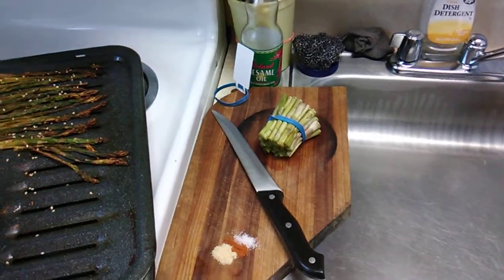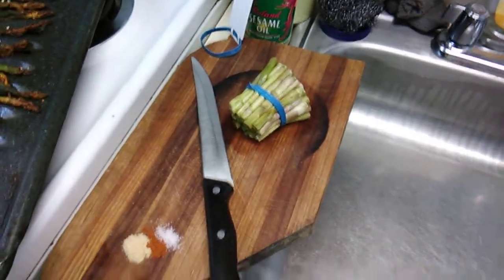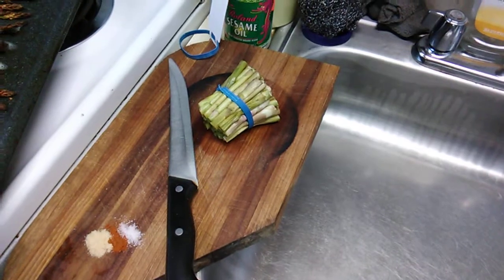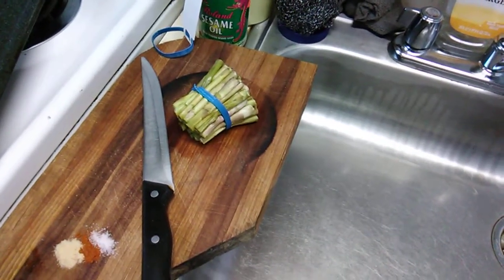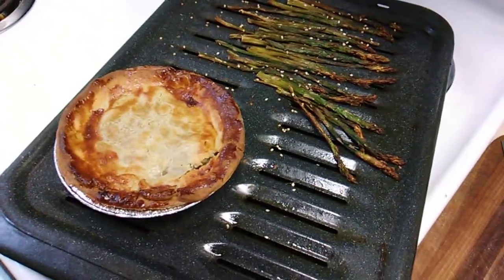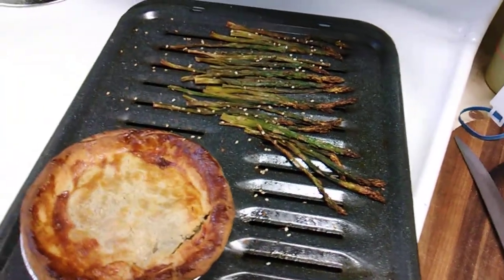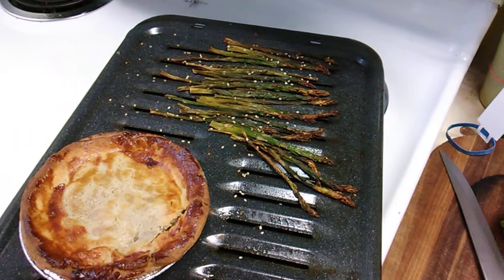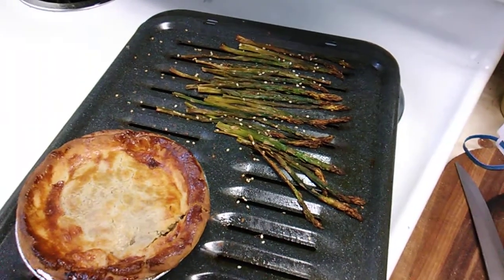Cold chicken pot pie and roasted asparagus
Collected from local food pantry